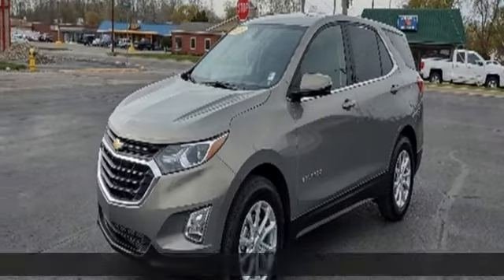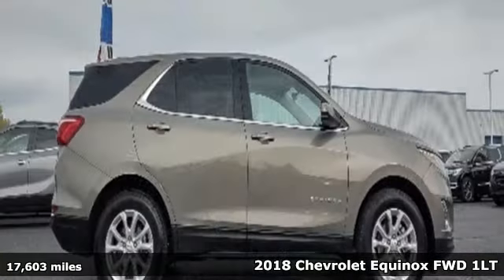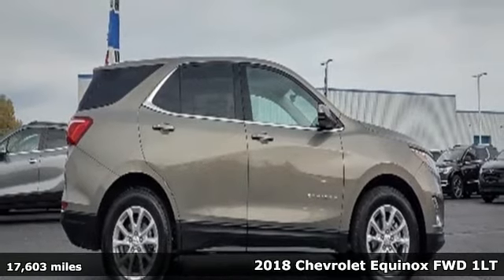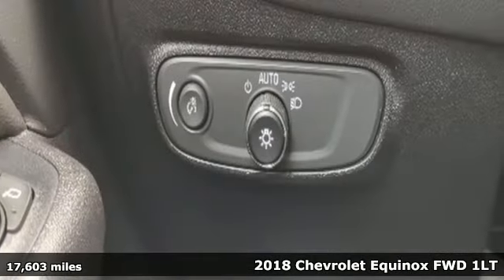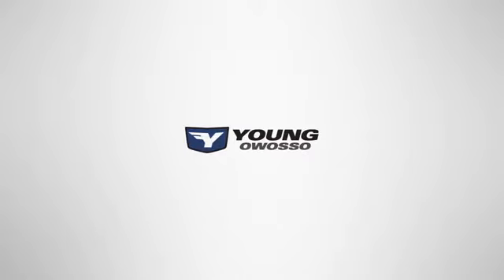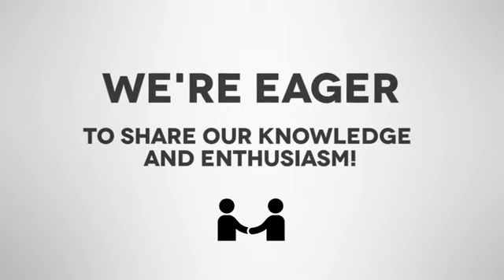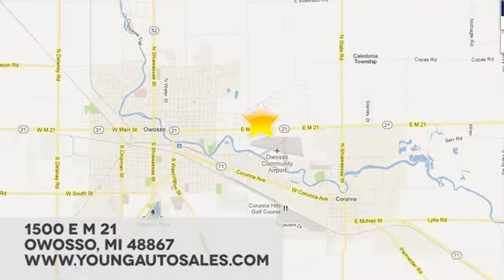Used 2018 Chevrolet Equinox Lansing MI Flint, MI #39792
Year: 2018
Make: Chevrolet
Model: Equinox
Trim: LT
Engine: 1.5L DOHC
Transmission: 6-Speed Automatic Electronic with Overdrive
Color: Gray
Interior: Jet Black
Mileage: 17603
Stock #: 39792
VIN: 3GNAXJEV0JS615045
Recent Arrival!brbr1.5L DOHC FWD CARFAX ONE OWNER!, CLEAN CARFAX!, REMOTE START!, HEATED FRONT SEATS!, ONSTAR!, BLUETOOTH!, REAR VISION CAMERA!, 3-MONTH SIRIUS XM TRIAL!, POWER DRIVER SEAT!, APPLE CARPLAY & ANDROID AUTO!, POWER LIFTGATE!, USB PORT!, ACTIVE NOISE CANCELLATION!, Driver Confidence Package, Lane Change Alert w/Side Blind Zone Alert, Outside Heated Power-Adjustable Mirrors, Rear Cross Traffic Alert, Rear Park Assist w/Audible Warning.brbrOdometer is 12612 miles below market average! Priced below KBB Fair Purchase Price! 26/32 City/Highway MPGbrbrbrAwards:br * JD Power Automotive Performance, Execution and Layout (APEAL) Study * 2018 KBB.com Best Family Cars * 2018 KBB.com 10 Best SUVs Under $25,000 * 2018 KBB.com 10 Most Awarded BrandsbrbrCars sell for less in Owosso! Our vehicles move quickly!

Address:
1500 E Main St